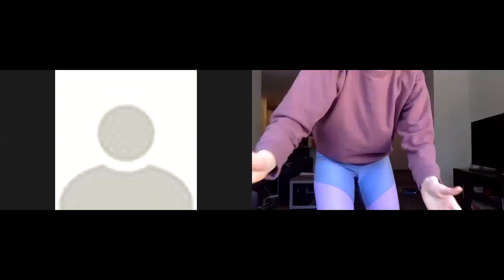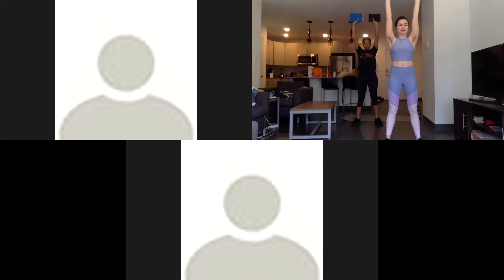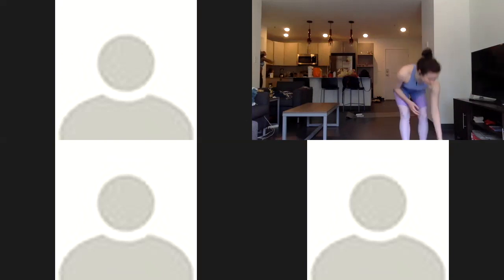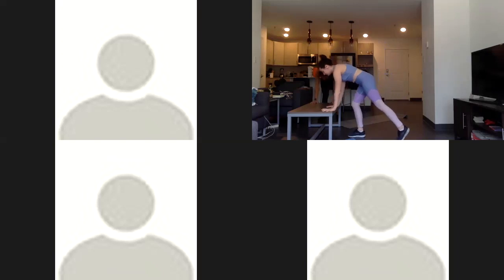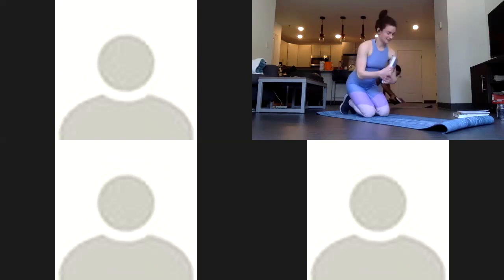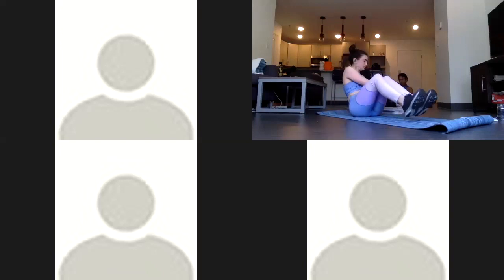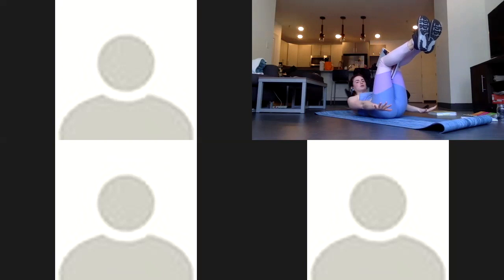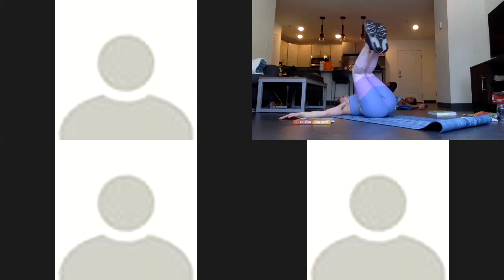SBU Recreation and Wellness: Creative Strength Training with Jocelyn "04/16"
Fitness Department: Campus Recreation and Wellness Center "Creative Strength Training"
Equipment Needed: Yoga Mat